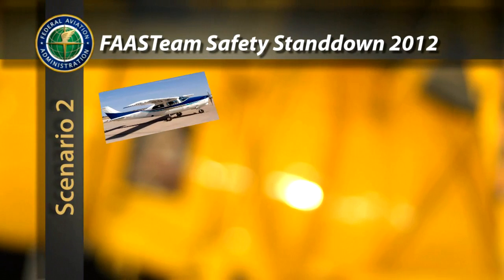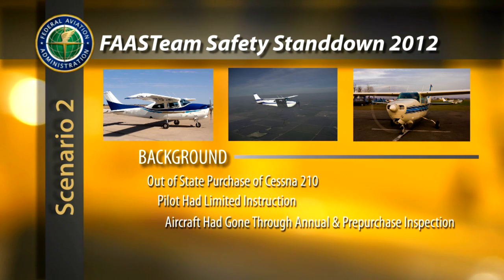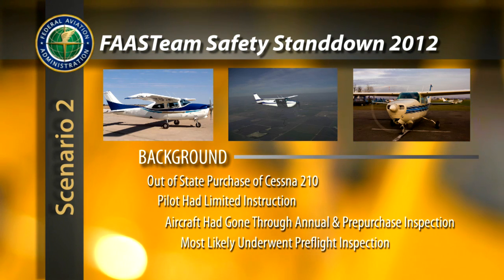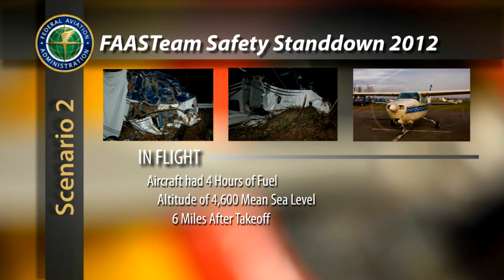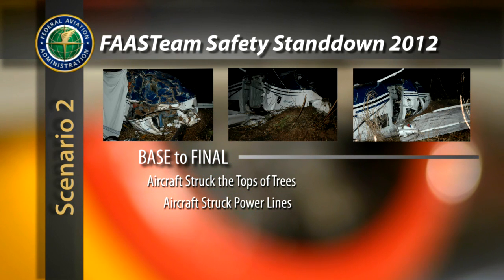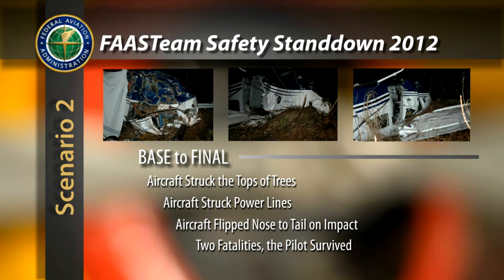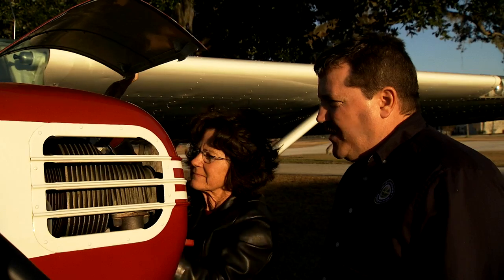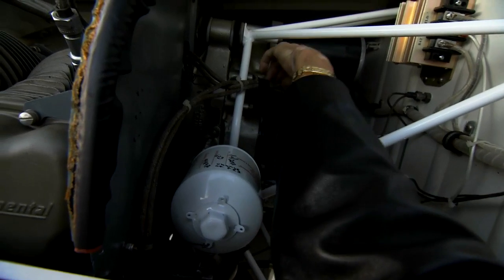FAA 2012 Safety Standdown Scenario 2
A private pilot and two friends traveled from out of state to take delivery of a Cessna 210 the pilot had purchased. The intent was to fly the aircraft home the following day, before dark.  Prior to the accident flight, the aircraft had gone through annual as well as pre-purchase inspections. The aircraft most likely underwent at least one preflight inspection as well. In spite of all these inspections, a readily seen item was overlooked that would initiate the accident sequence.  Find out what you can do to avoid putting yourself in similar situations.